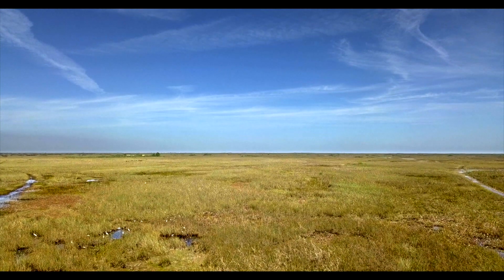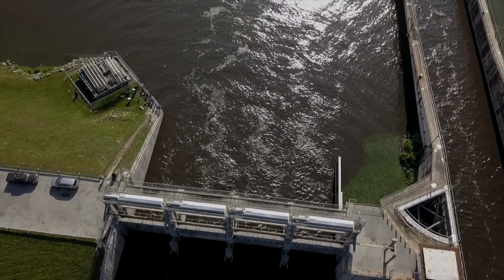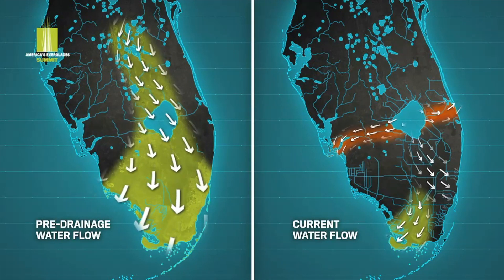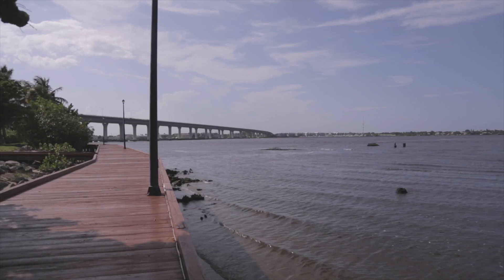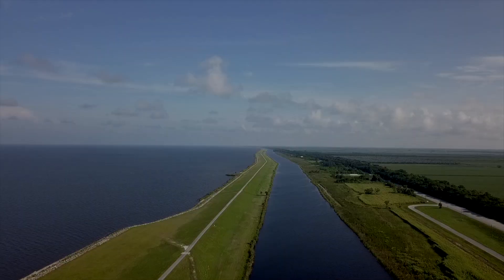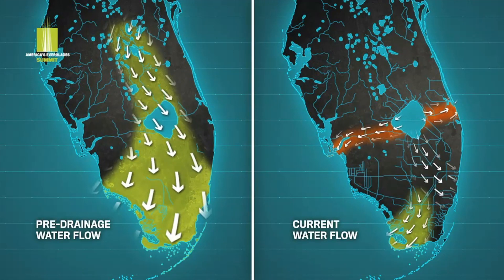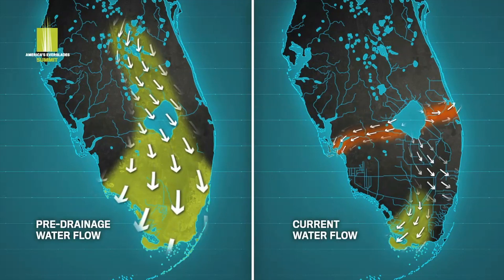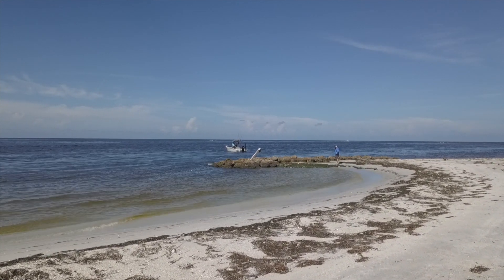What Caused The Problems in the Everglades?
Dr. Steve Davis of the Everglades Foundation explains how and why the flow of freshwater through the Everglades was interrupted.